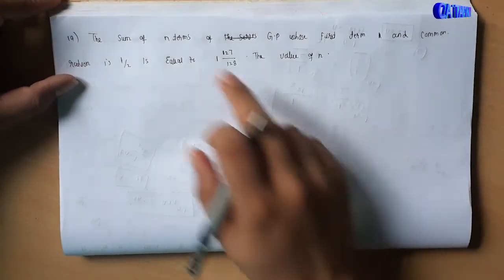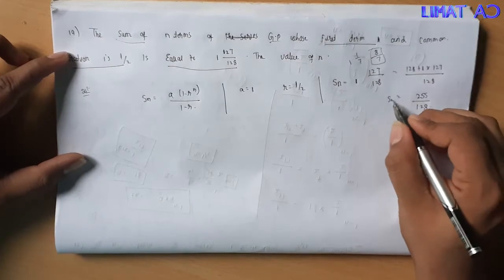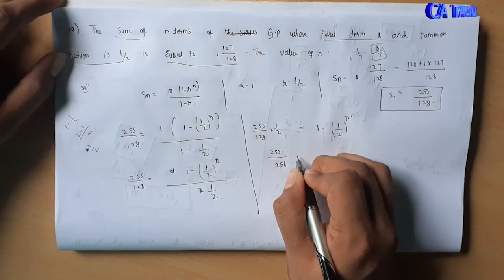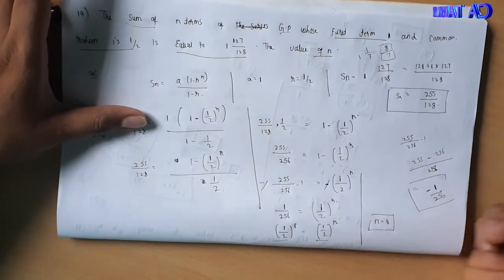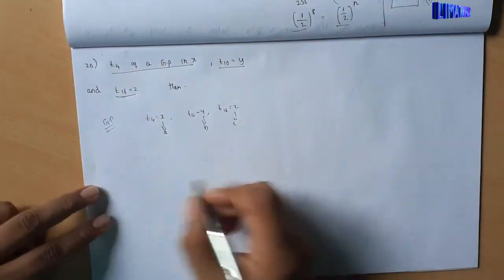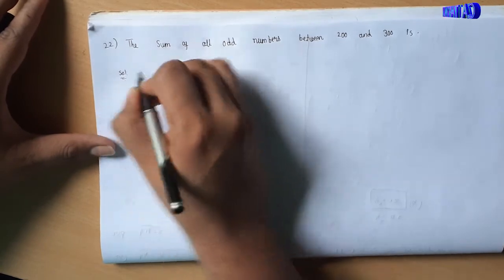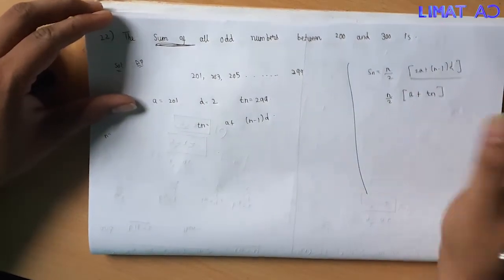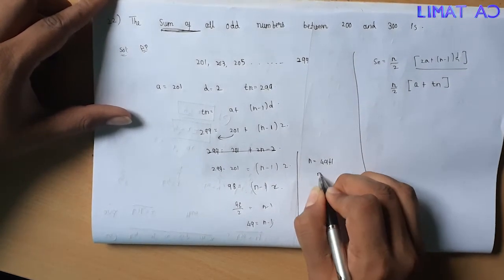BUSINESS MATHEMATICS | CHAPTER 6 | EXERCISE C | SUM NO 19 TO 22 | CA FOUNDATION | TAMIL| MUST WATCH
THE MAIN VISION OF THIS CHANNEL IS TO PROVIDE  A CA COURSE IN OUR TAMIL LANGUAGE SO THANKS FOR 100+ SUBSCRIBERS